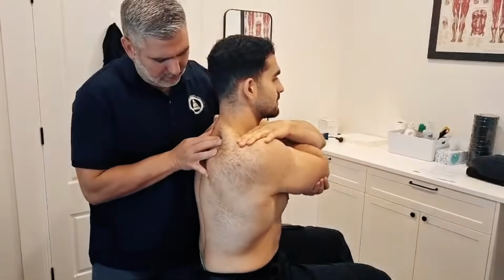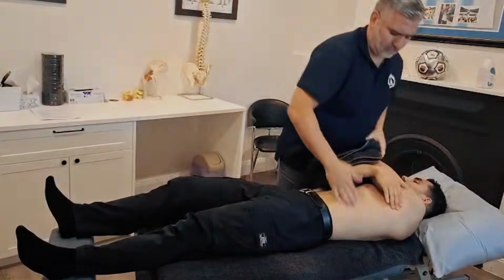Learn the Thoracic Cuddle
The Thoracic Cuddle is commonly used in practice as a manipulative tool to improve thoracic range of motion. It gives the practitioner a great deal of control over the direction of movement and the application of force that is required for a successful technique.
🔥 The Success in Practice program will sharpen your clinical practice skills, supercharge your career, and get you busy, booked, and earning a great income.

Here are the ways to engage with us here at Success in Practice:
⚡️NEWSLETTER: Check out your weekly dose of practice advice, right here: ➡︎ (scroll to the bottom of the page)
⚡️Join our PRIVATE Facebook Community TODAY.

My mission is to improve the professional lives of Osteopaths and related clinicians so that they can achieve a high level of clinical practice skills, and advance the profession.